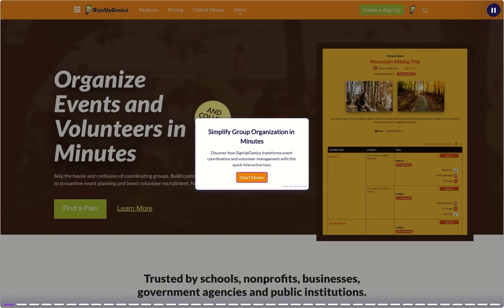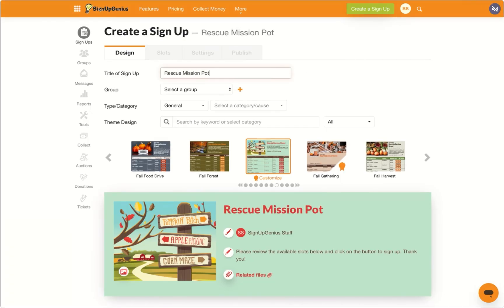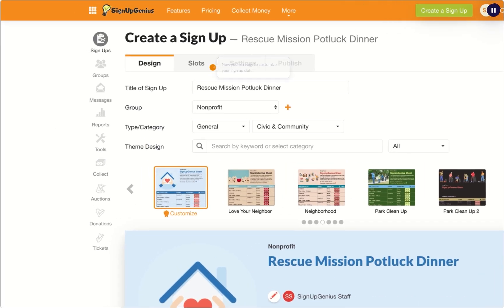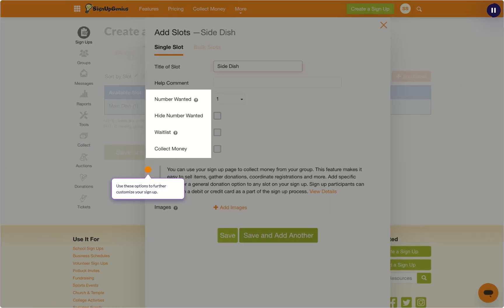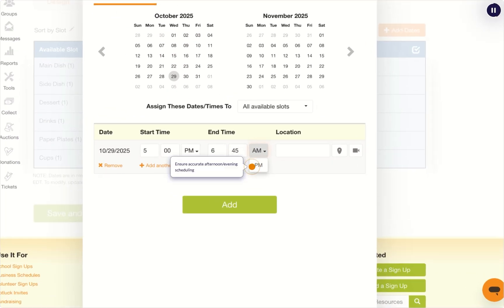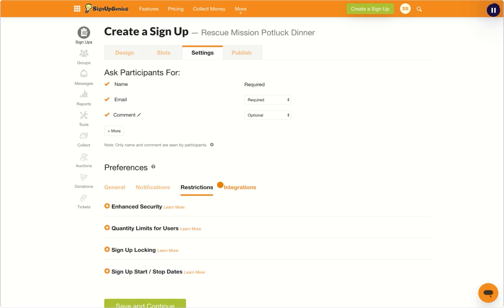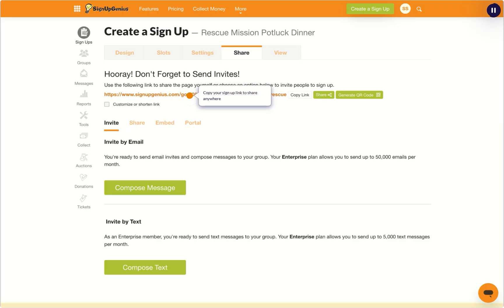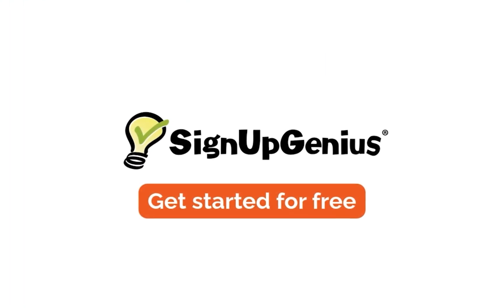How to Create a Sign Up in Minutes | SignUpGenius Tutorial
Learn how easy it is to create a sign up on SignUpGenius! This step-by-step video walks you through every stage — from choosing your group and selecting a theme, to adding slots and customizing your settings.

Whether you’re coordinating volunteers, planning an event, or collecting RSVPs, SignUpGenius makes it simple to organize all the pieces that save you time.

In this video, you’ll learn how to:
✅ Start a new sign up
✅ Choose your category and theme
✅ Add dates, times, and slots
✅ Customize your form fields and settings
✅ Publish and share your sign up with your group

💡 Pro Tip: Want to organize even faster? Try our Premium features for advanced tools like tabbed sign ups, reporting, and more.